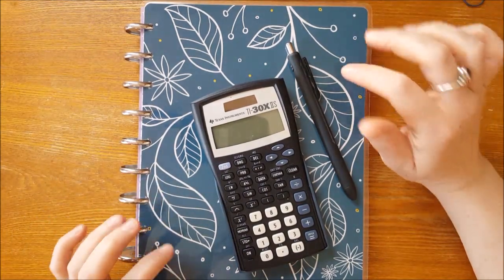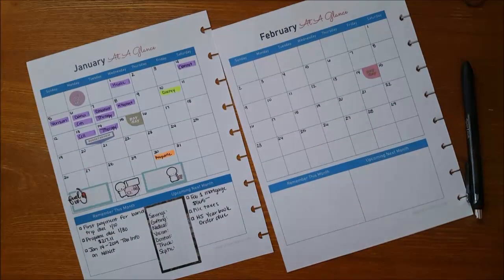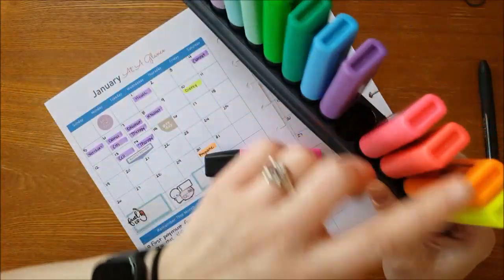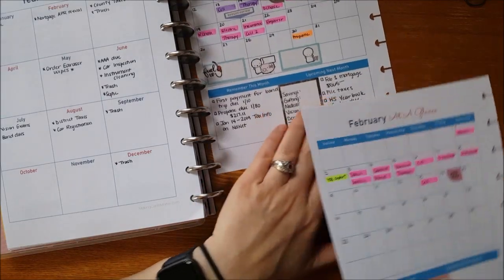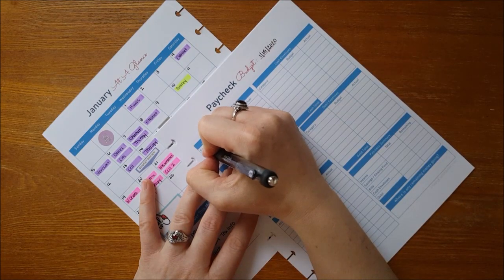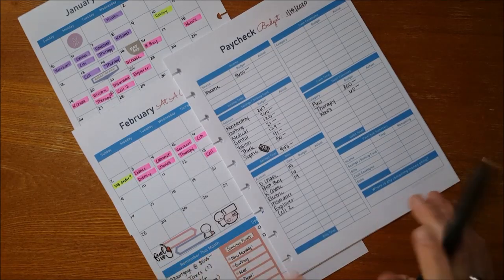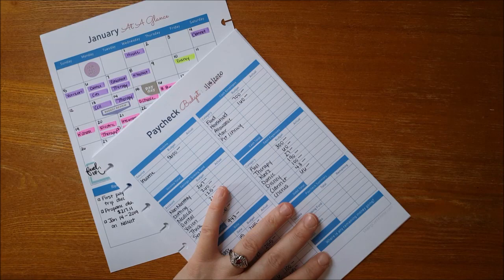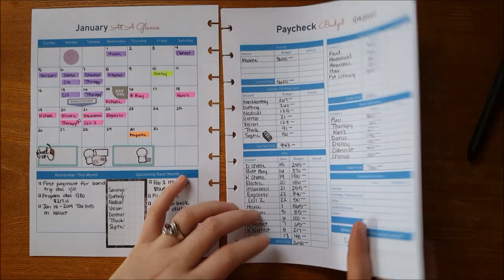January 15, 2020 Budget With Me | Monthly Income | Budgeting Paycheck to Paycheck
January 15, 2020 Budget With Me | Happy Planner Classic Planner | Weekly Budgets | Monthly Income | Budgeting Paycheck to Paycheck

Today I'm showing you how I set up our budget planner for January 15th for our family of 5.  We are currently paid monthly, around the 15th of every month.

Our family is currently on baby step 2, which means we're in our debt snowball.  So far, we've paid off over $117,400 in debt, but still have a long way to go!

What I'm Using:
PaperMate InkJoy Gel Pens
Stabilo Highlighters
HP Womenkind Stickers
Tombow Mono Correction Tape